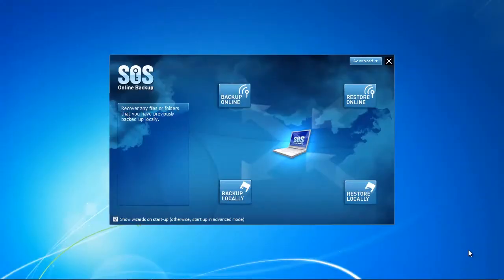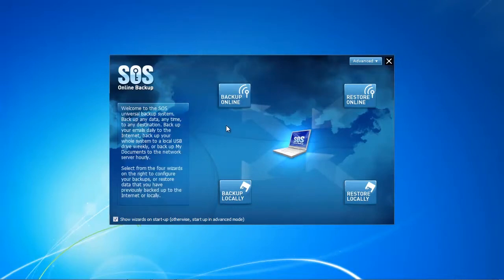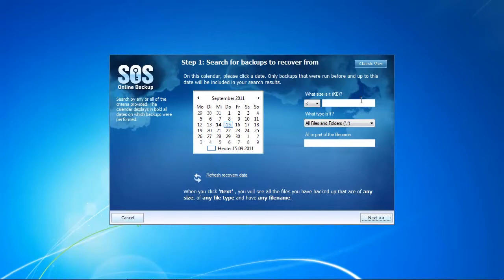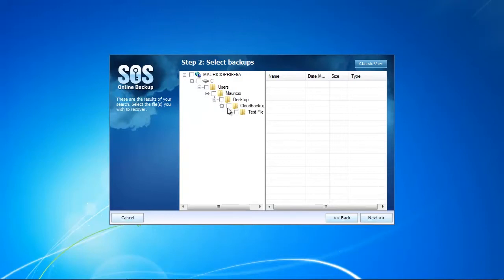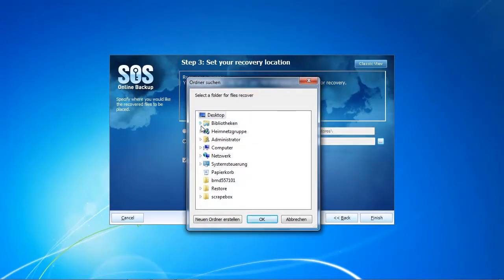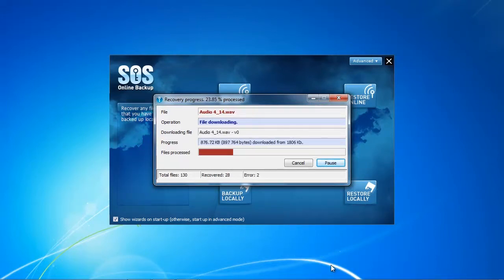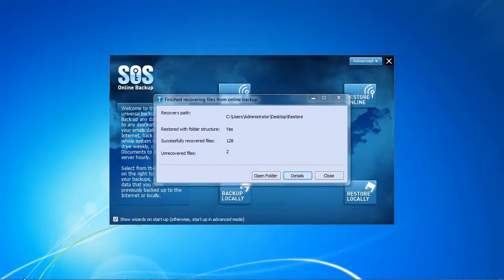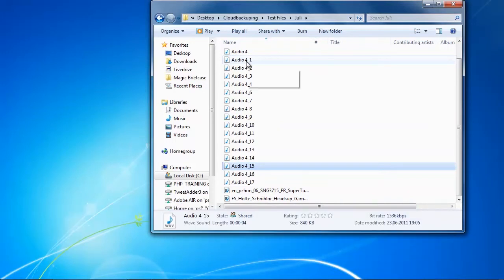SOS Online Backup Review: Recovering your data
The most important part of your online backup is the recovery process. If everything fails you need your data quickly. I'll test SOS Online Backup's recovery process and if everything is recovered without errors.